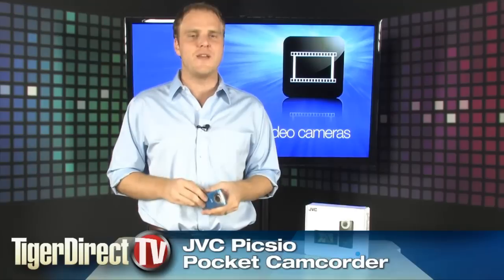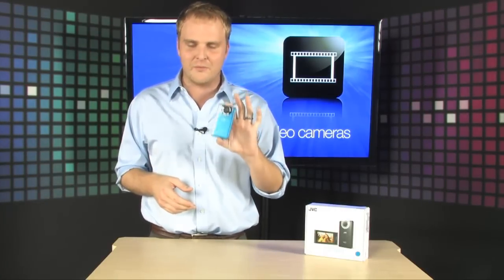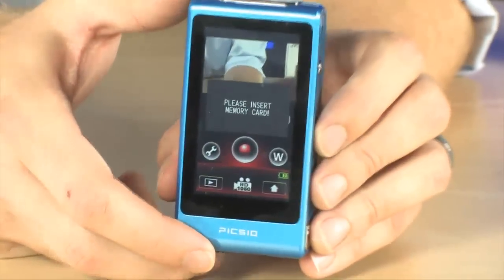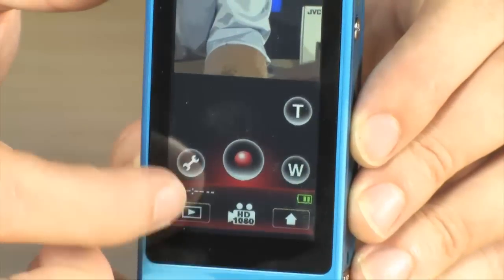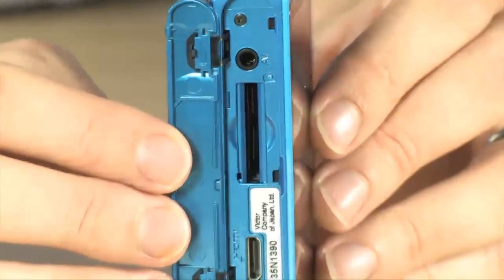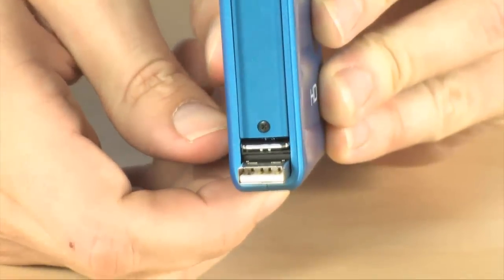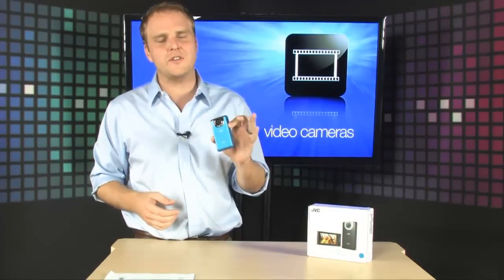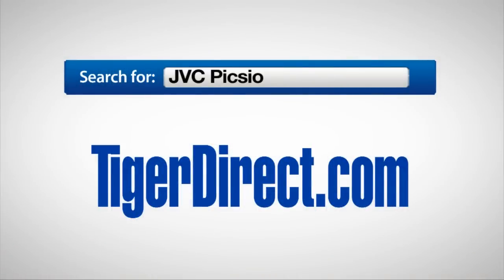JVC Picsio Pocket Camcorder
If you've ever wanted to shoot videos of family gatherings or weekend events without the bulk of carrying a heavy camcorder around, then the JVC GC-FM2Y Picsio Pocket Camcorder is for you. Featuring a large 3" touch panel screen, the JVC GC-FM2Y Picsio Pocket Camcorder operates everything from recording to playback. High-quality Full HD Video with image stabilization ensures all your video clips are close to perfection as they can get. An up-close shot is established with the 4x digital zoom, while Picsio's superior low-light sensitivity allows you to capture beautiful images even in low light. You'll maintain easy camera operation with the iMovie-suitable iFrame Video Recording Mode and Time-Lapse Recording, the latter of which captures video at an interval you choose.